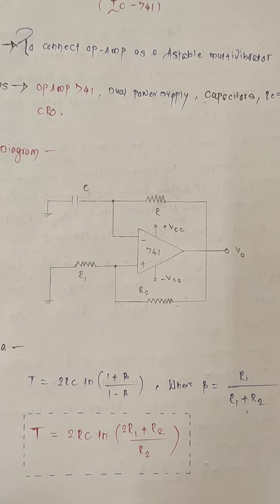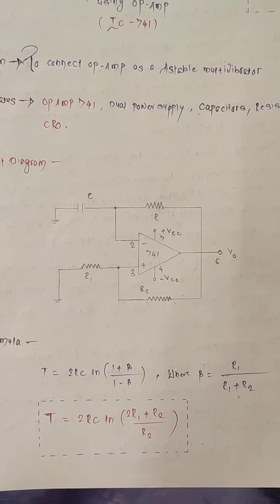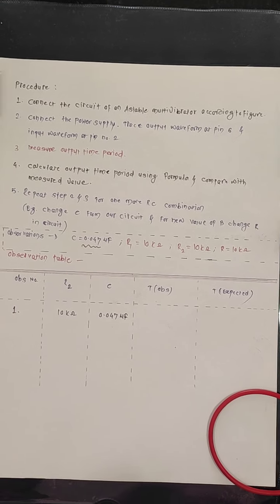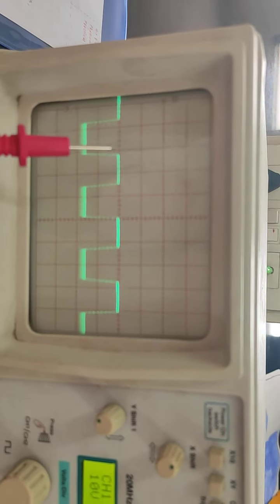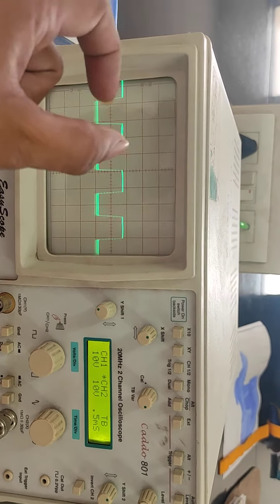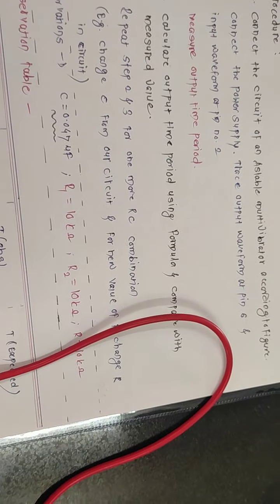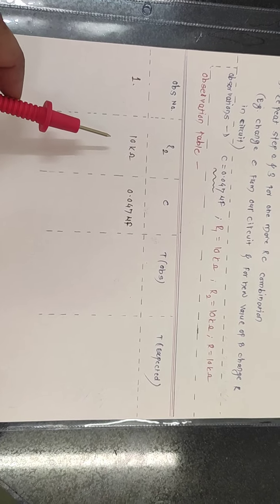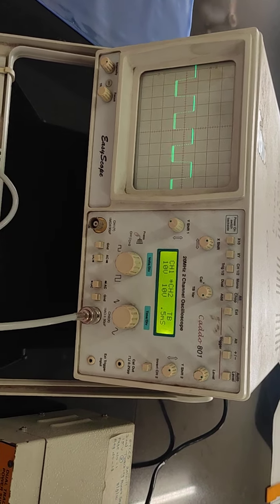Astable Multivibrator Using Op Amp 741